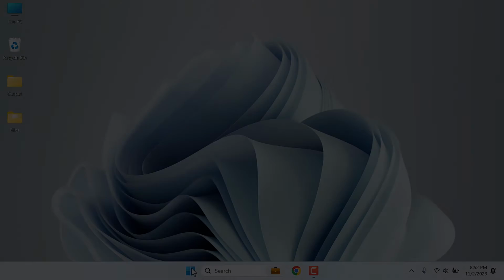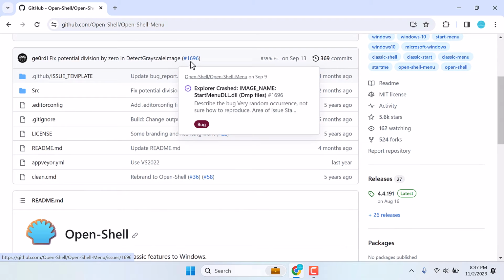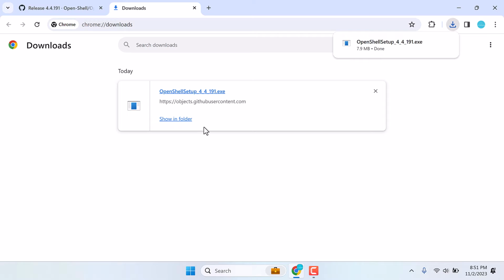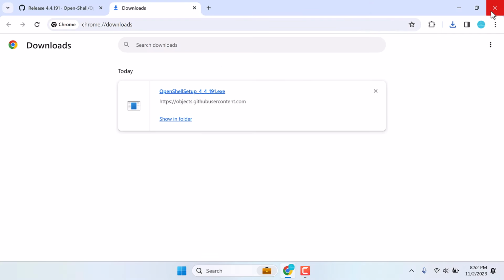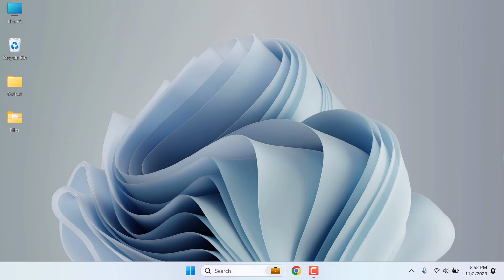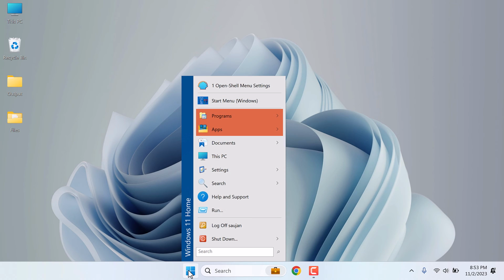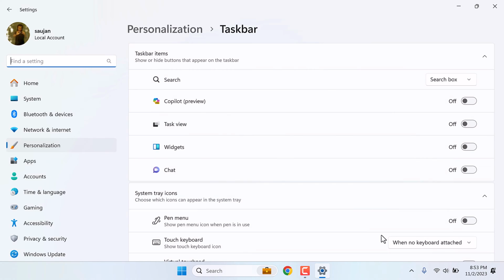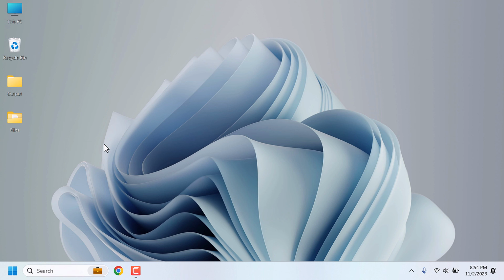Get the Classic windows 7 start menu using Open-Shell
Here's how you can restore the classic Windows 7-style Start Menu on Windows 10 or 11 using a tool called Open-Shell. It's a straightforward process that doesn't require any technical expertise. Let's get started.

To bring back the classic Start Menu on your Windows system, simply download Open-Shell and install it. Once the installation is complete, you can choose the style of your Start Menu and also opt to replace the Start Menu button. Open-Shell provides you with the flexibility to make your Windows 11 experience more familiar and comfortable.

If you ever wish to revert to the Windows 11 default menu, you can easily uninstall Open-Shell from the control panel. Give it a try and let us know your thoughts. Thank you.